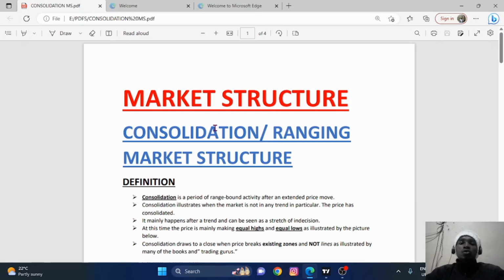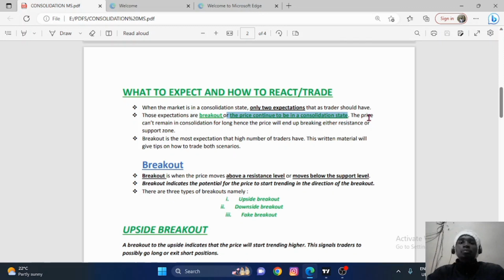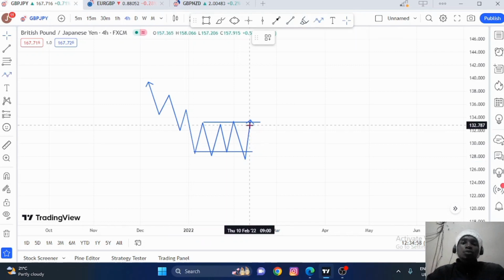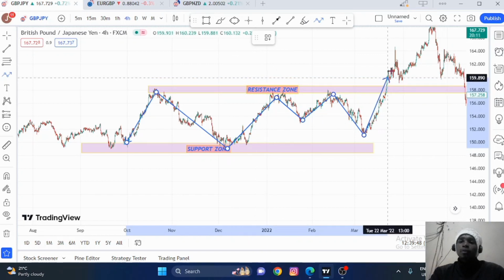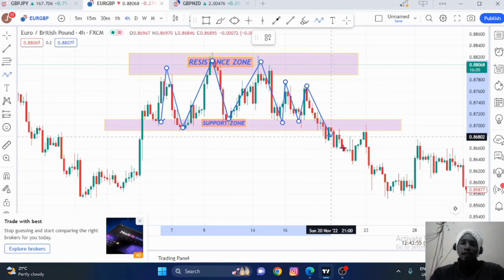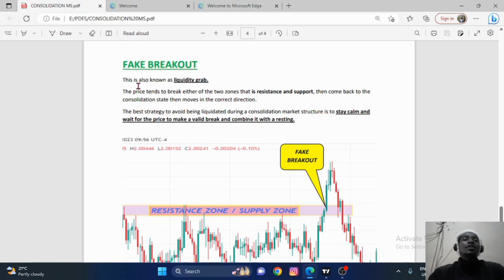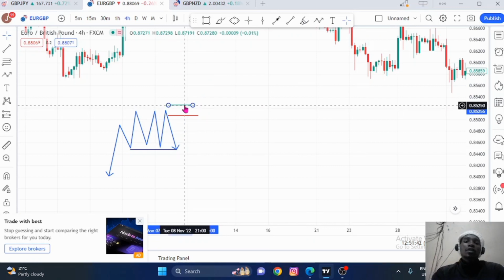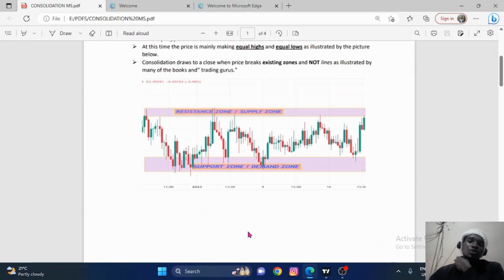MARKET STRUCTURE: CONSOLIDATION WITH KIMSYFX 2023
FOREX TRADING IS A VERY RISKY FINANCIAL DECISION TO MAKE. I STARTED WITH A SMALL ACCOUNT AND AM STILL PUSHING TOWARDS A BIGGER ACCOUNT.

AM BOLD ENOUGH TO DO THESE TUTORIALS SINCE I HAVE MUCH CONFIDENCE IN WHAT AM DOING.

I ALSO WRITE E- BOOKS, AND AM ALSO A YOU TUBER.

NO INFORMATION IN THIS CHANNEL IS A FINANCIAL ADVICE, TRADING FINANCIAL MARKETS IS RISKY. ANY DECISION YOU MAKE, IT’S BY YOURSELF AND AM NOT RESPONSIBLE IN ANY MANNER.